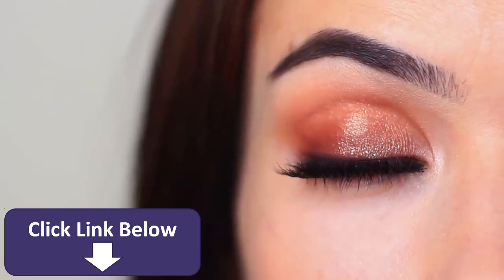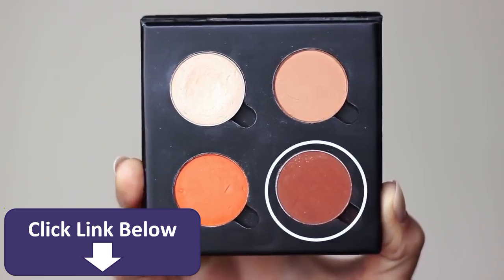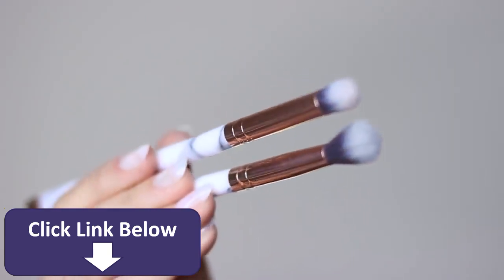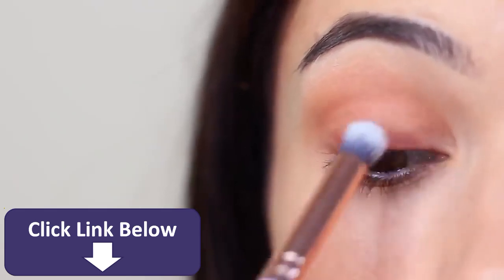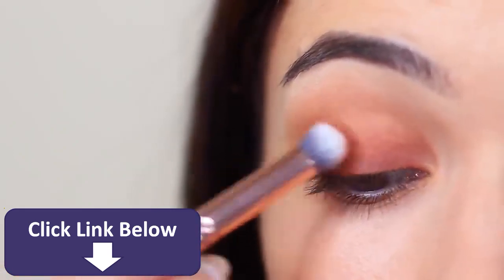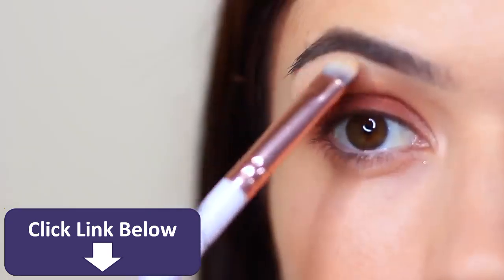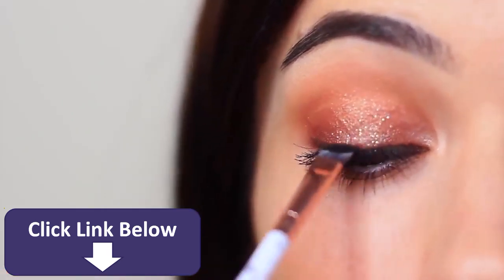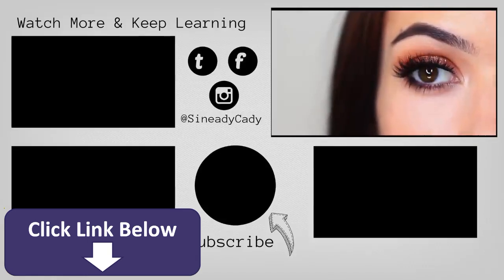Beginners Eye Makeup Tutorial Smokey Glitter How To Apply Eyeshadow